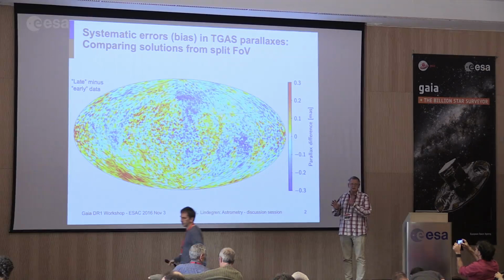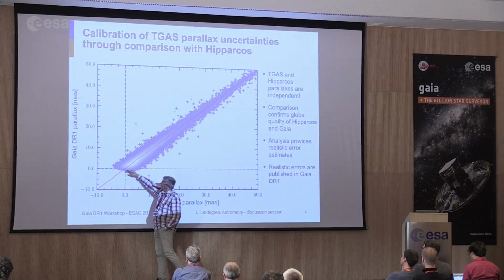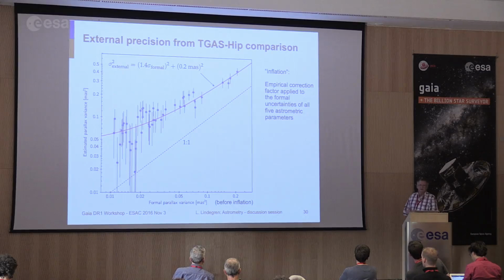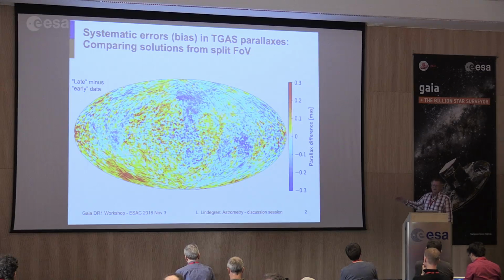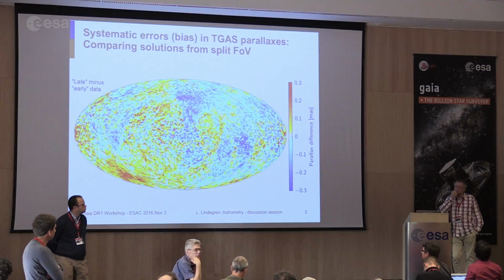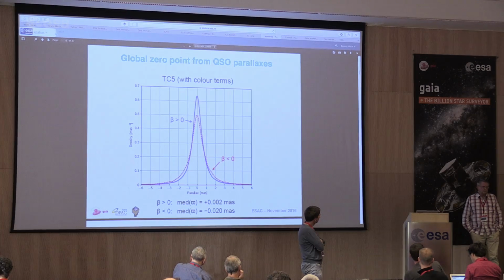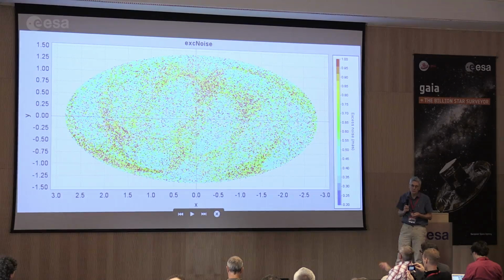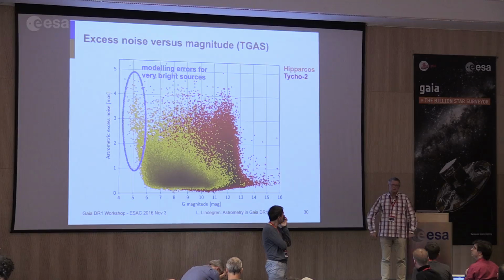Gaia Data Release 1: Discussion session - Astrometry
Chair: Lennart Lindegren - Lund University

Presentation recorded during the first Gaia data workshop at ESA's European Space Astronomy Centre (ESAC) 2-4 November 2016.